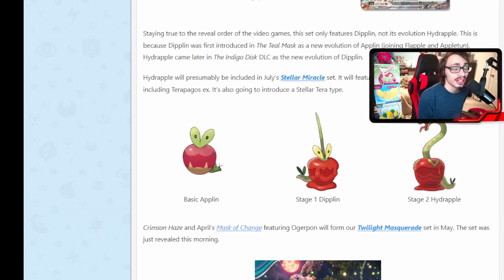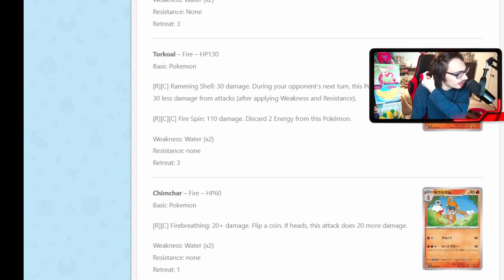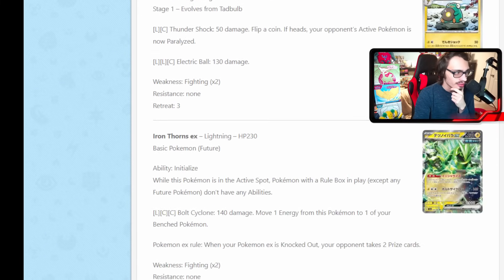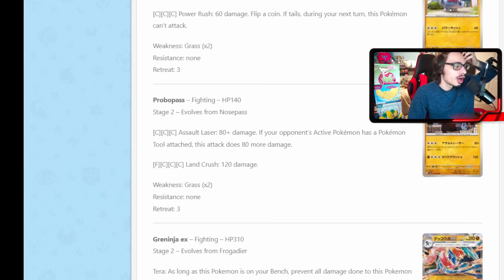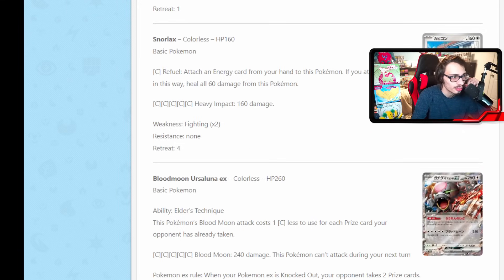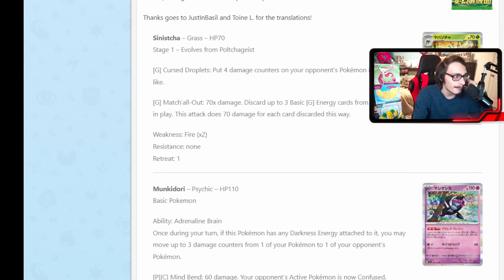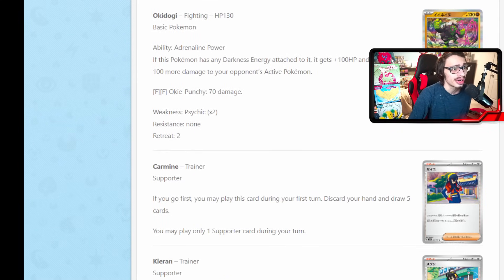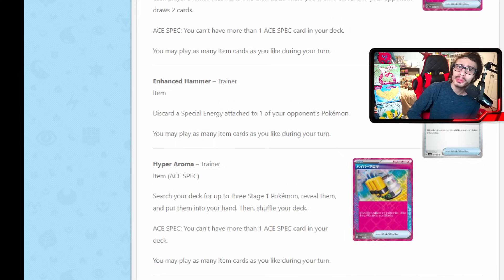This New Greninja ex Is AMAZING! MORE Exciting Cards Revealed!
In today’s video i look at a even more new cards reveals! A new ACE SPEC, Greninja ex 7 new supporters!